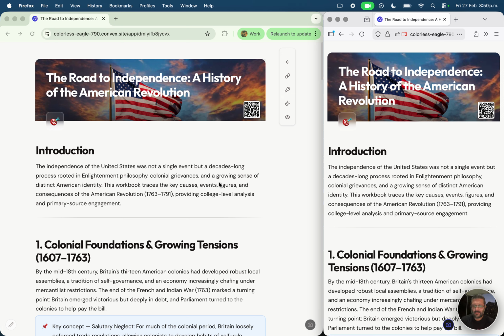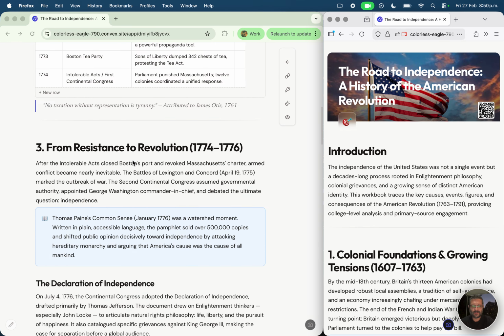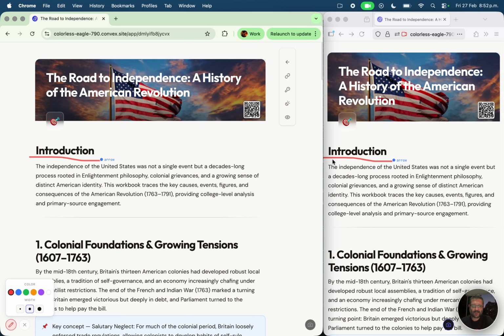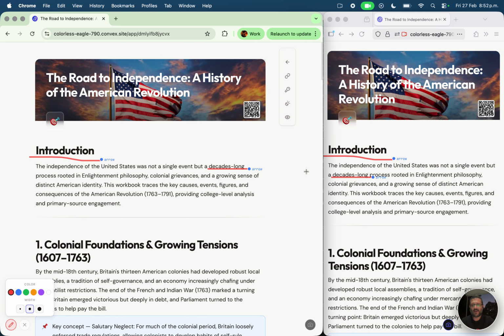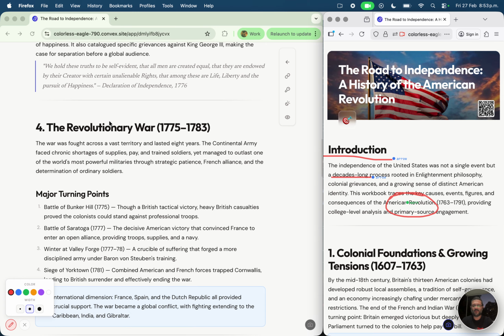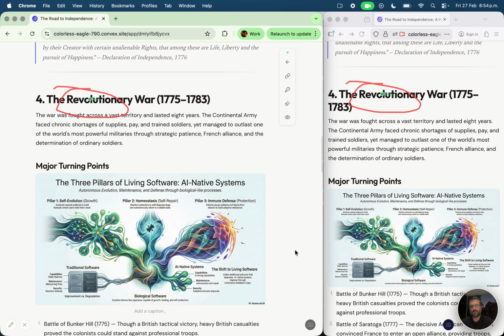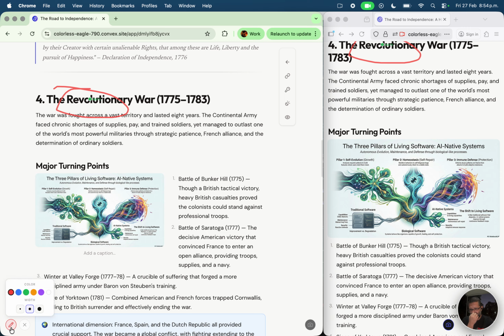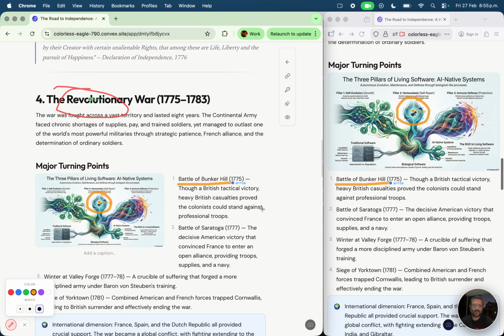Adding a Laser Pointer / Whiteboard in Sync